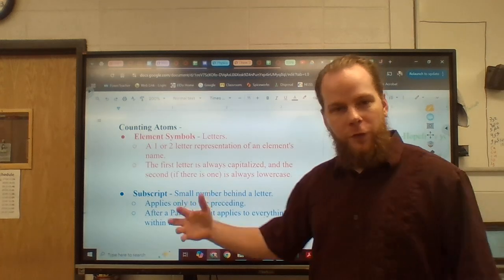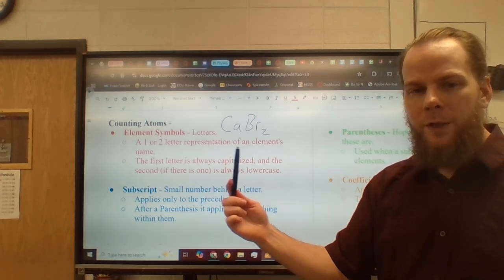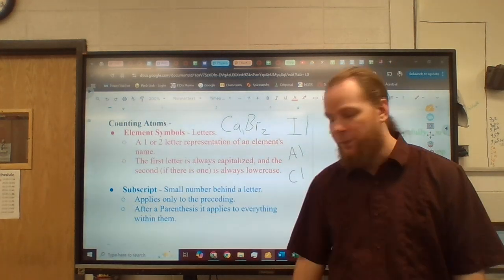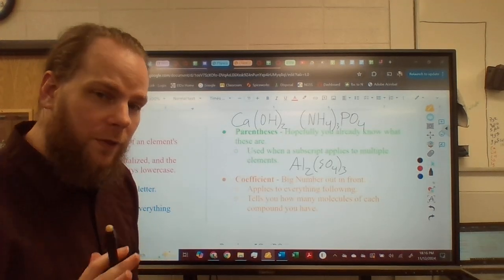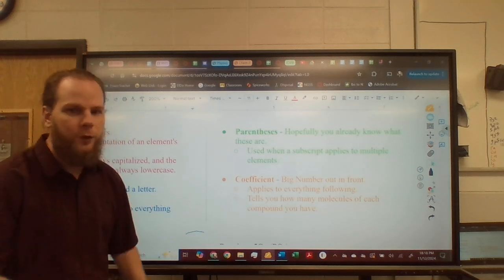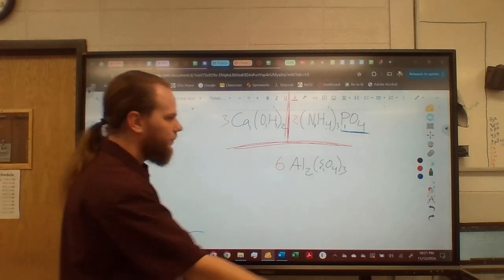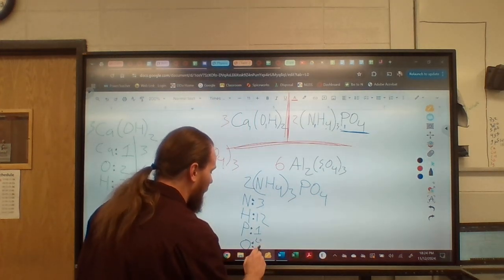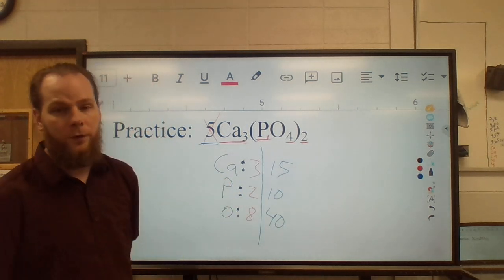Notes 4.1a (Counting Atoms)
In this video I discuss the processes for Counting atoms, as well as discussing the 4 pieces, and terms you need to know.